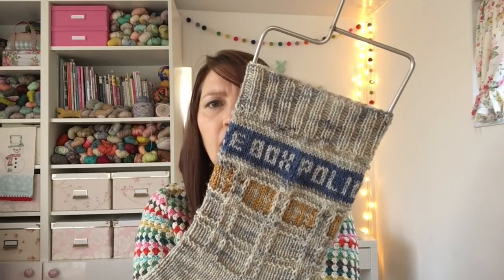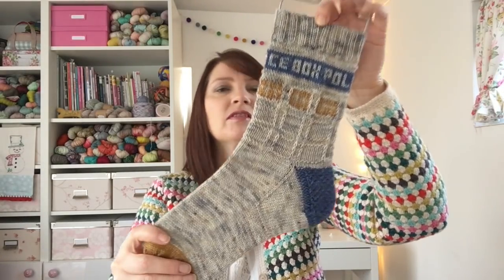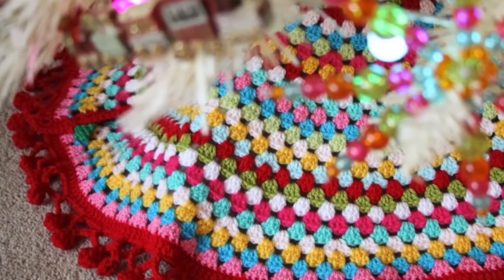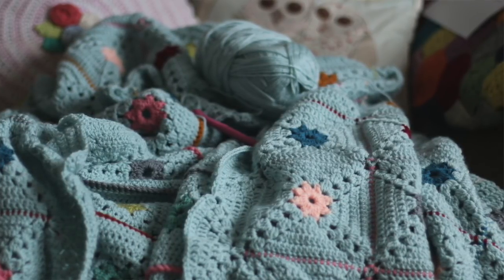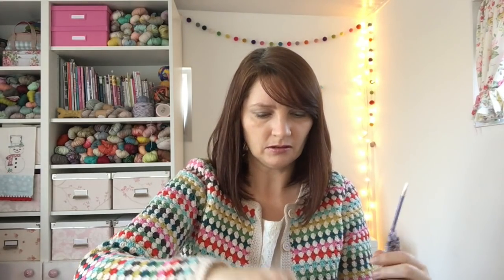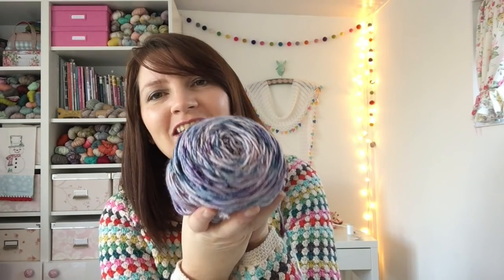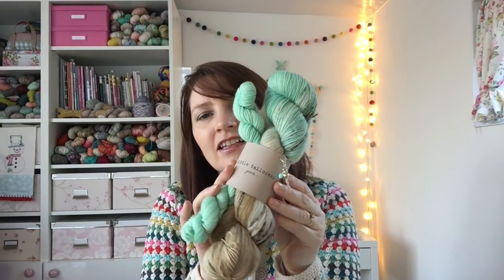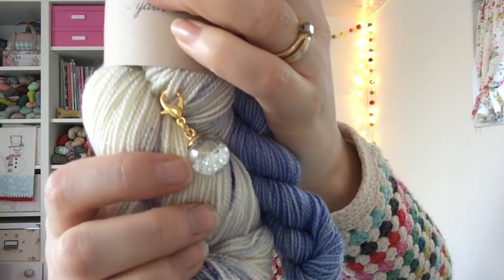Cherry Heart Podcast 39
In which I actually do some sewing, start getting Christmassy and share all my latest makes.